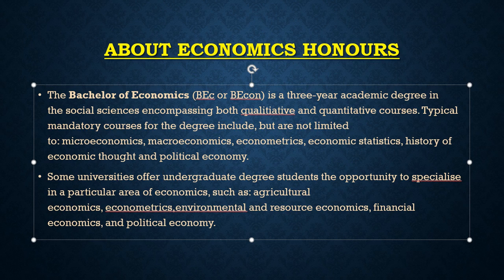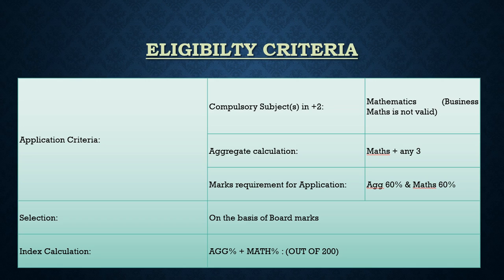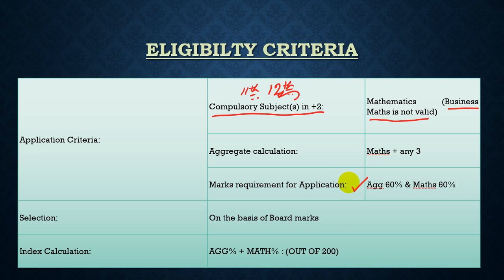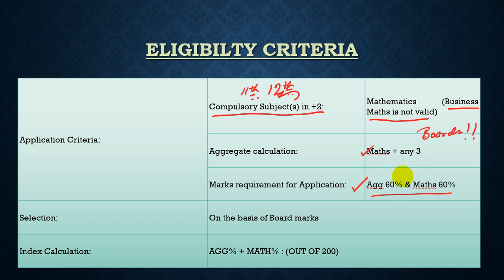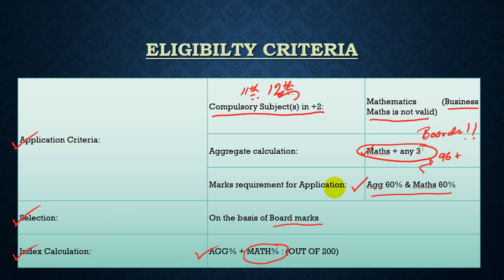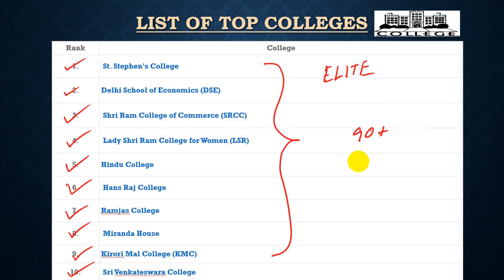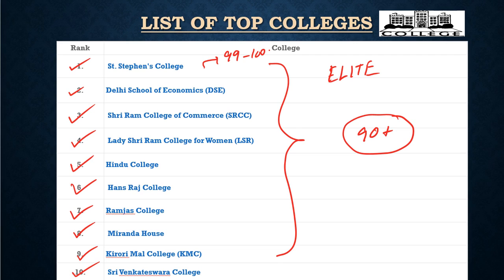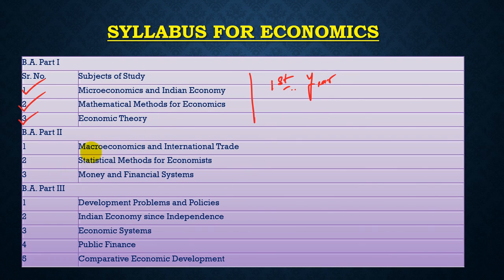BA ECONOMICS / how to crack/books /information/study material/syllabus /tricks/analysis /solution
Also find us at….

LINKED IN

GOOGLE PLUS

ba economics,
ba economics and bsc economics,
ba economics books,
ba economics career,
ba economics class,
ba economics courses,
ba economics dtu,
ba economics first year syllabus,
ba economics government jobs,
ba economics honours,
ba economics job opportunities,
ba economics job vacancy,
ba economics jobs,
ba economics jobs salary,
ba economics lectures,
ba economics mcq,
ba economics means,
ba economics or bsc economics,
ba economics syllabus,
ba economics vs bcom economics,
ba economics vs bs economics,
ba economics vs bsc economics,
ba economics with ca,
ba hons economics,
economics lecture for ba,
mba economics,
mba economics lectures